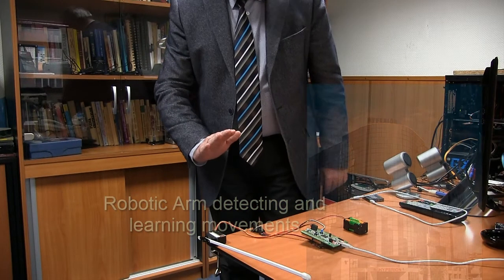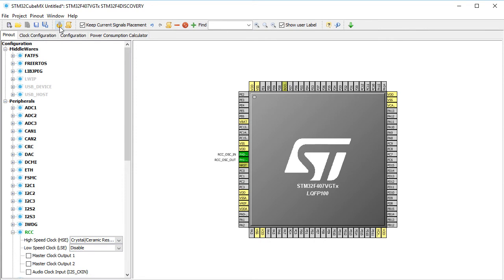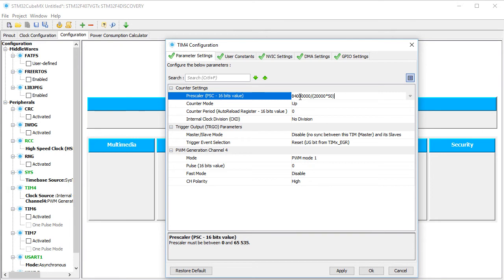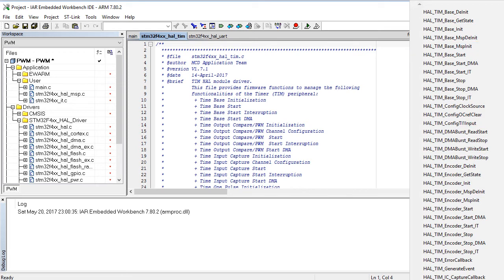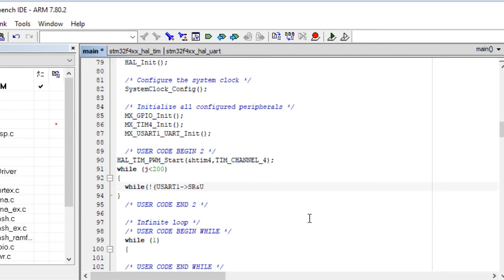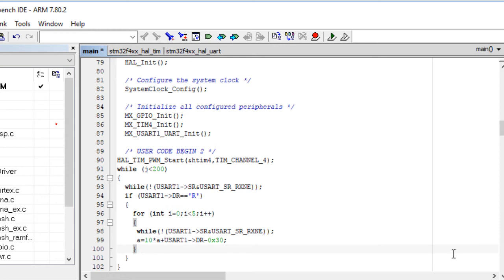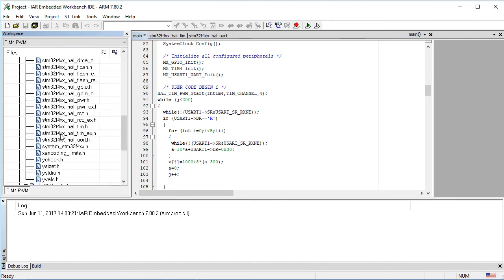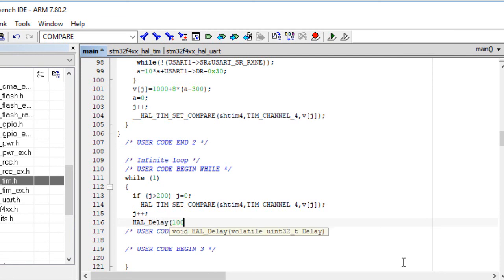Tutorial ARM Cortex M4 - Robotic arm detecting and learning movements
Only 10 minutes and 10 instructions are necessary to program a Discovery board to read and learn a sequence of movements and send them to a servomotor of a robotic arm